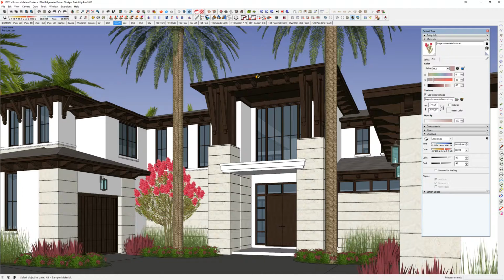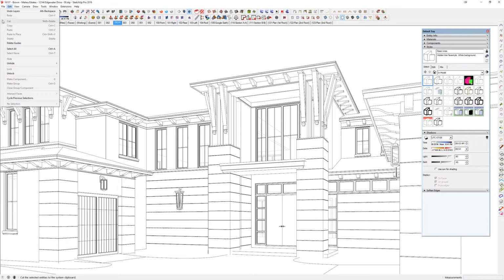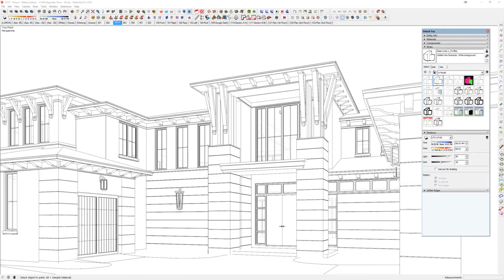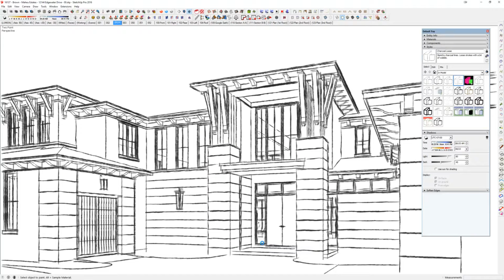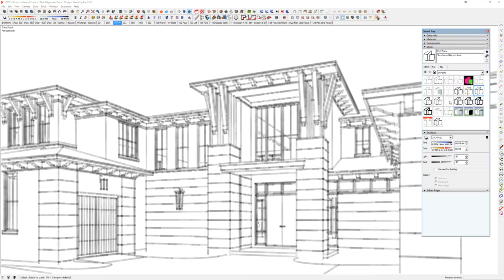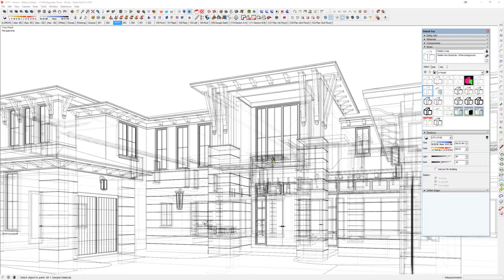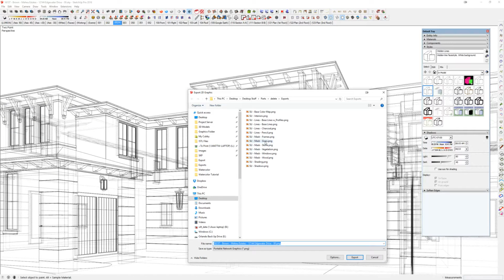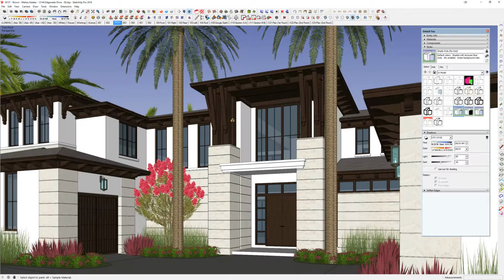Watercolor Tutorial - 4012 - Line Exports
Rendering Series: Watercolor: Line Work Outputs
Export the various line work images.